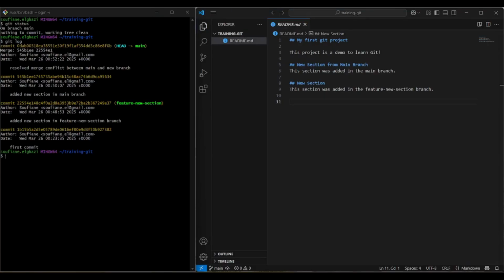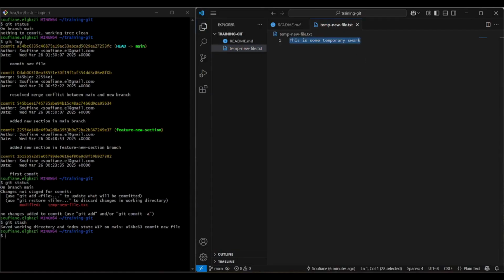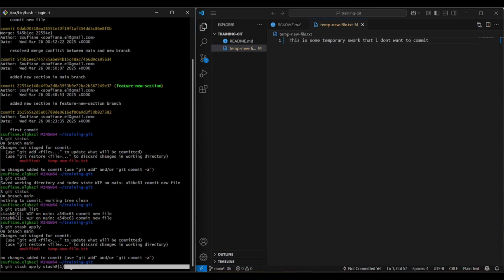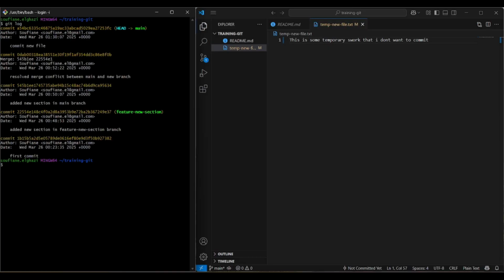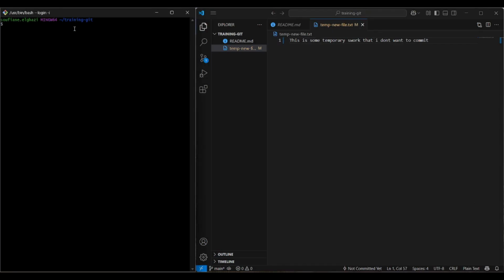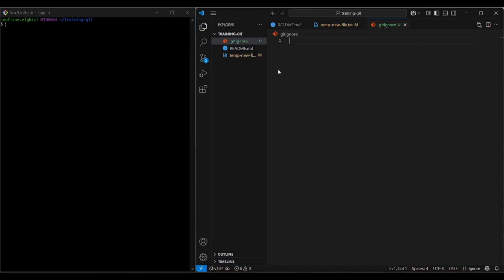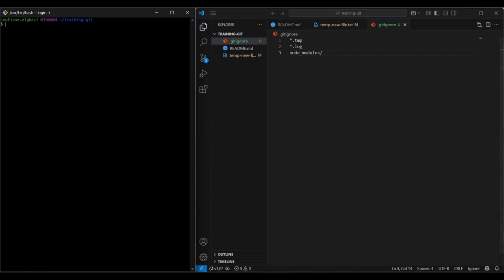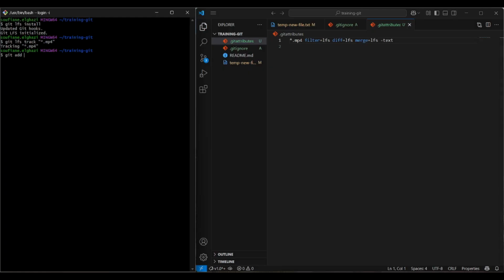Advanced Git Techniques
Welcome to this course on Git! In this video, we’ll discuss :

- Stashing & Cleaning Up (git stash, git clean)
- Working with Tags & Releases
- Understanding .gitignore and Keeping Repos Clean
- LFS for large files